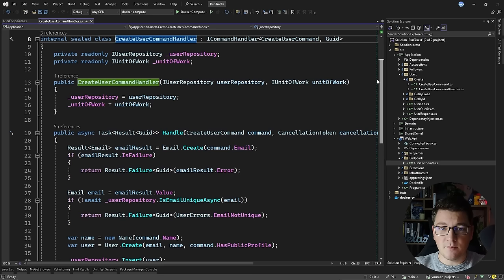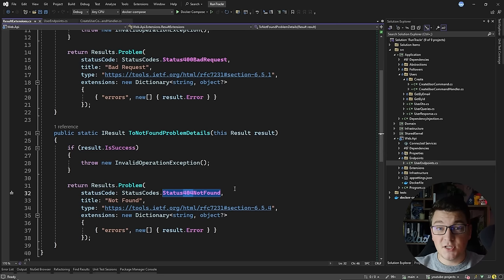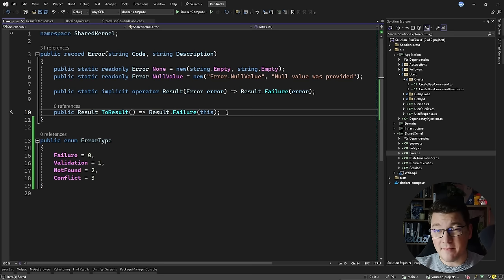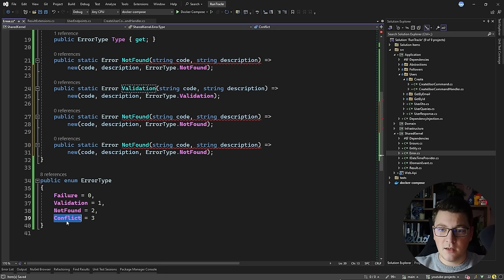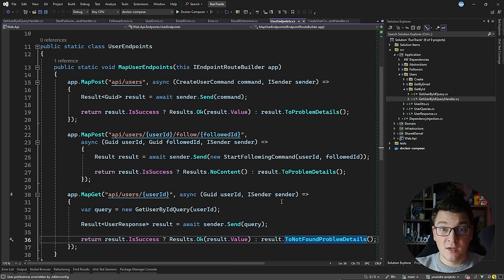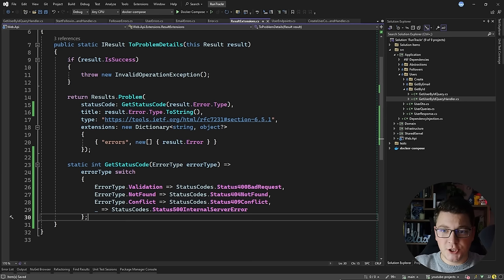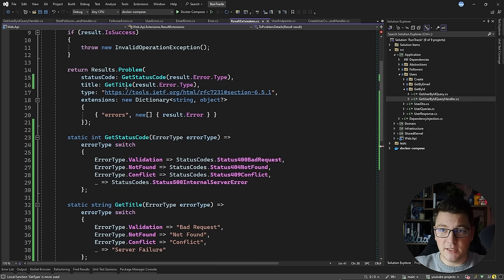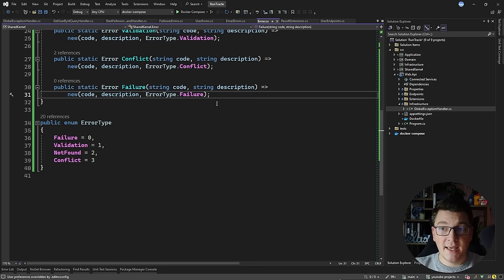2 Best Practices for Returning API Errors in ASP.NET Core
How do you approach API errors? I want to share 2 best practices with you in this video. The first is using the correct status code for the failure. The second is returning a Problem Details describing what went wrong. Standardizing your API error response helps the clients handle failure responses easily.

Functional Error Handling in .NET With the Result Pattern

Chapters
0:00 Using the Result pattern to return Problem Details
2:59 Using ErrorTypes to return the correct Status Code
7:01 Returning a Problem Details based on the Error